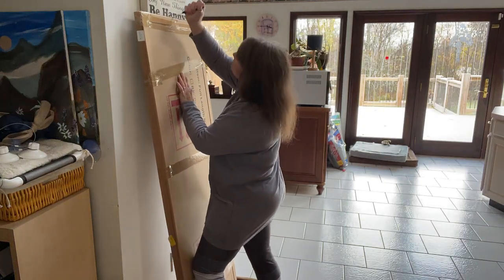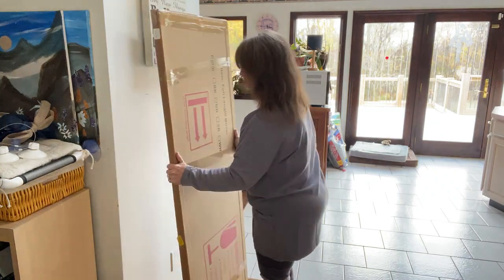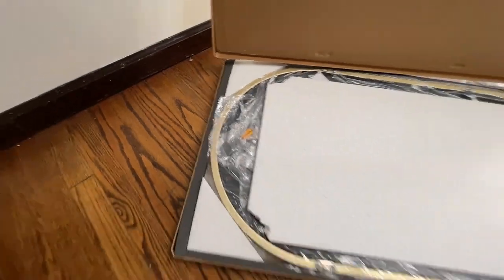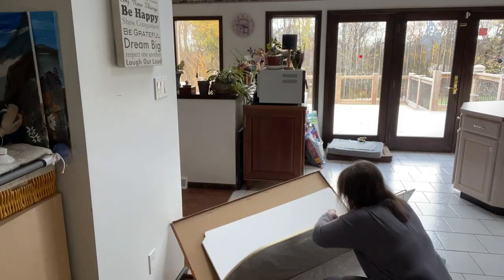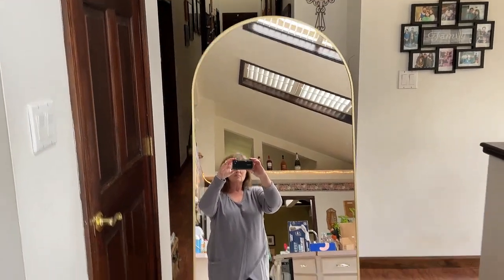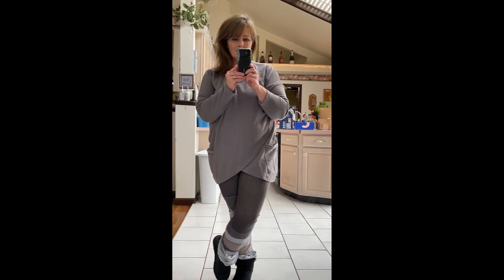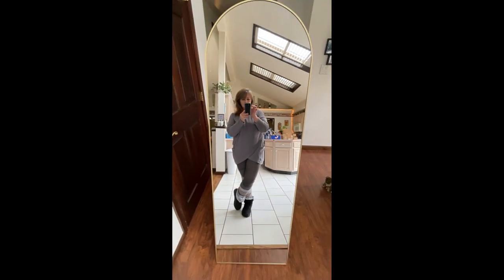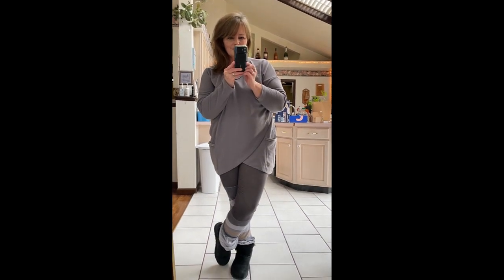LOVE this Arched Full Length Mirror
THIS MIRROR ON AMAZON

65"x22" Arched Full Length Mirror Free Standing Leaning Mirror Hanging Mounted Mirror Aluminum Frame Modern Simple Home Decor for Living Room Bedroom Cloakroom

Arch Full-Length Mirror - 64" x 21" & 18"x58" Arched-top full length mirror. The full length wall mirror could make you more light, beautiful and confidence. There are black,gold and silver three colors for choice,select the favorite style for your sweet home

Unique Design - This floor mirror is simply designed with premium arched-top frame, makes the full body home mirror more fashionable and luxury. The frame of floor length mirror is enough thin to make it more classic
Explosion-proof Glass - Made of premium explosion-proof membrane glass so that it's safer for use, which also could provide HD Crystal image and natural effect. Premium aviation alumium alloy frame, anti-rust, moisture-proof, oxidation-resistant, durable, sturdy.Even it is accidentally damaged by an external force, the broken pieces of mirror will not splash in all directions

Use Widely - You can use the decorative vanity mirror in your bathroom, living room, entryway, even cafe, and shop for decoration. An ideal addition to drawing people's eyes and getting more praise

Easy to Install - Comes with all the necessary hardware and clear instructions for hassle-free installation. You'll have this beautiful mirror up and ready to use in no time